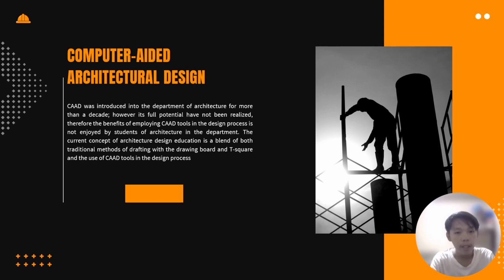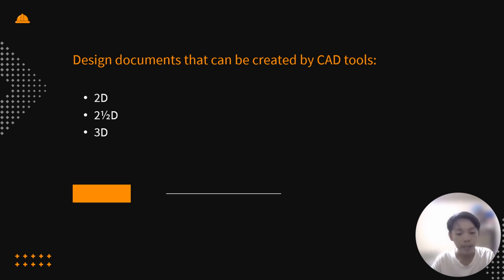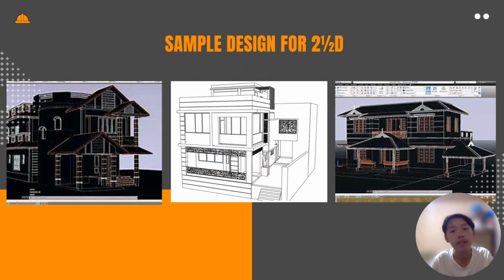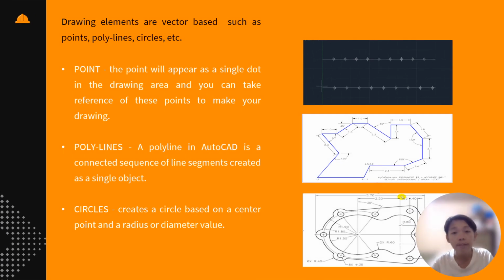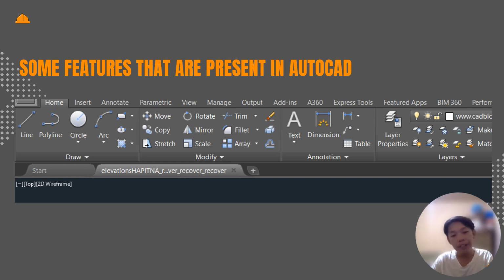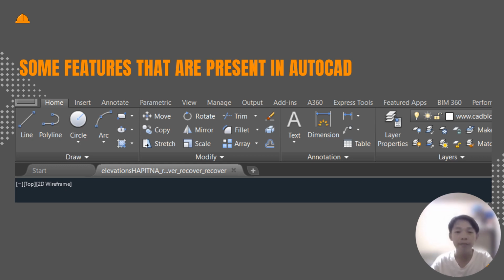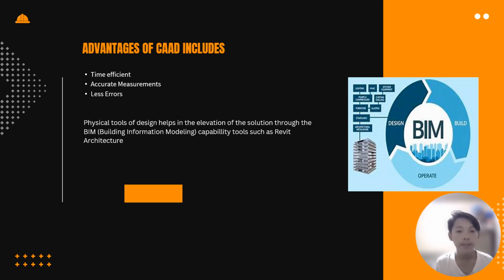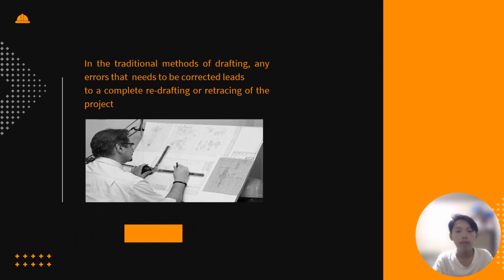SUAN - COMPUTER-AIDED ARCHITECTURAL DESIGN